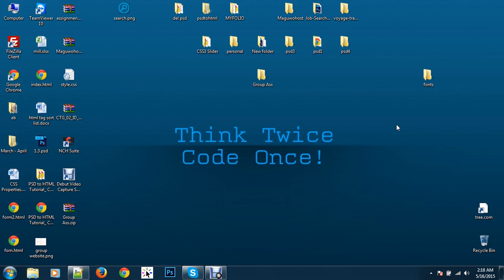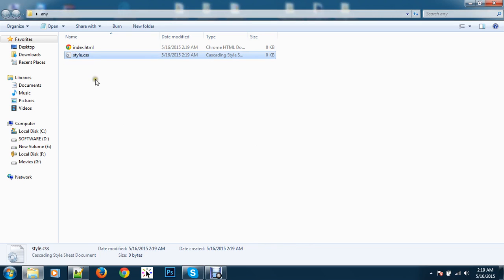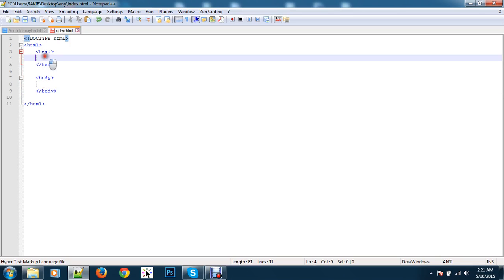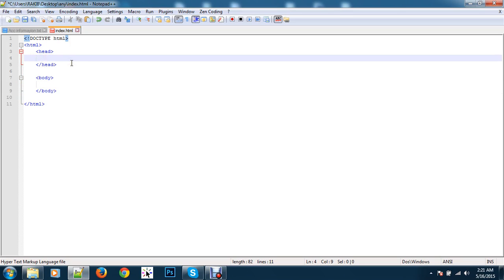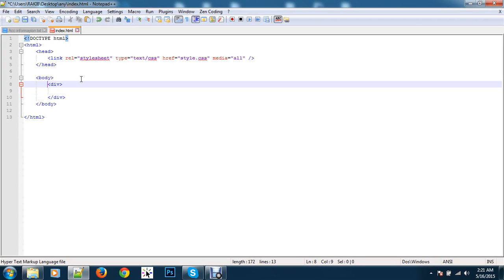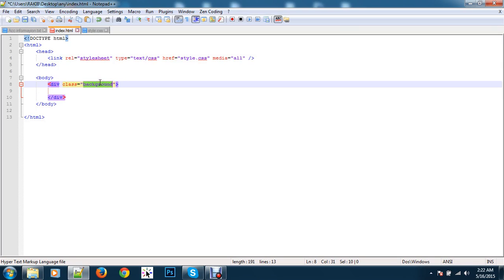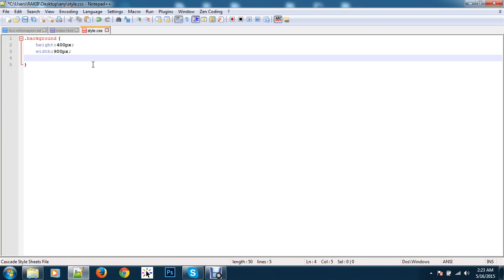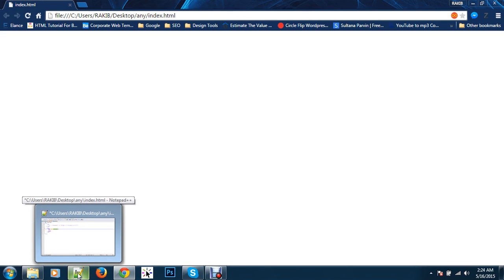How to set two colors background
Solution for a way to make the body, 2 colors. First one let’s just say green starts from the left and it will end at 50% of the browser or body width & height, and the second color – red , starts from the 50% from the browser or body width & height and end up to 100% of the browser or body width & height.